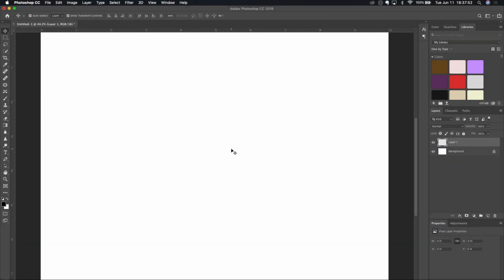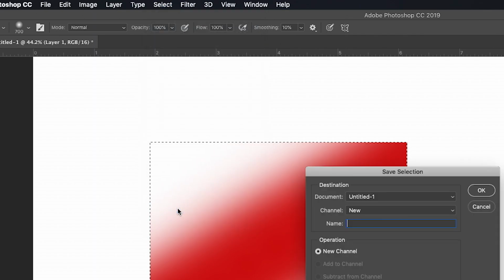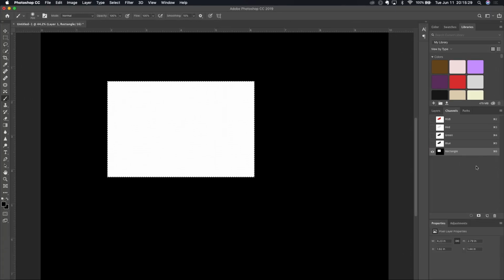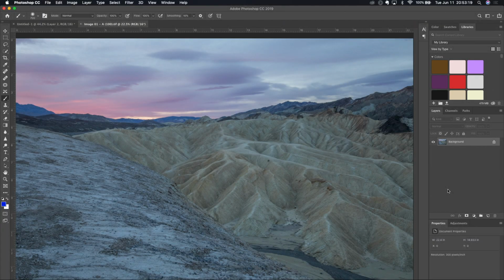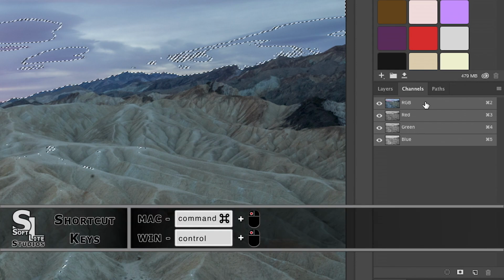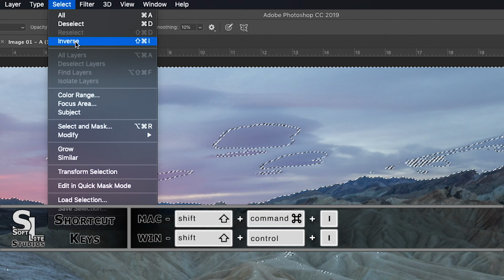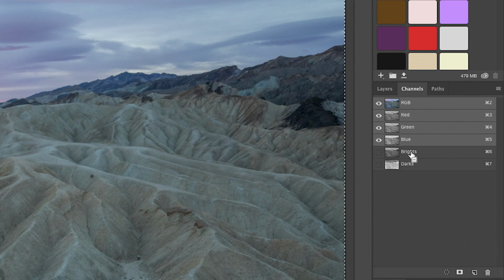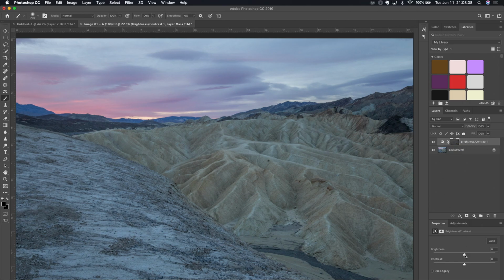Photoshop Luminosity Masks - Part 01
In this, our newest series, we dive into all the ins and outs of Luminosity Masking in Photoshop. These tonality based masks are the key to unlocking Photoshop's most powerful image editing features.